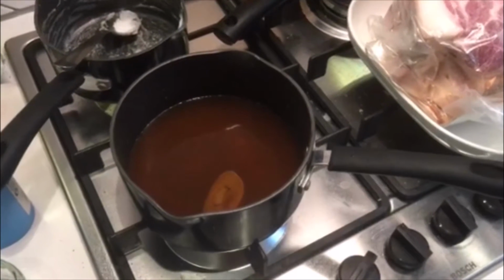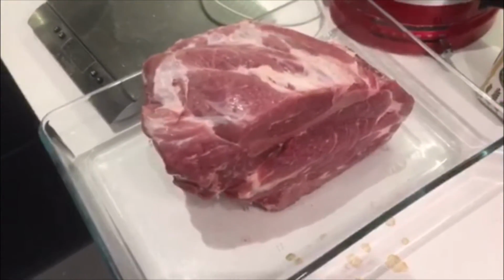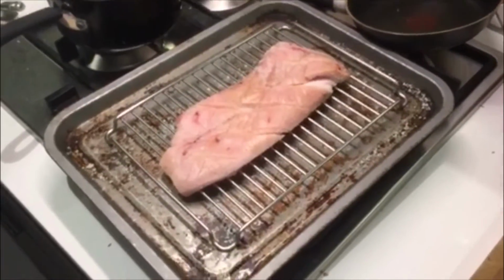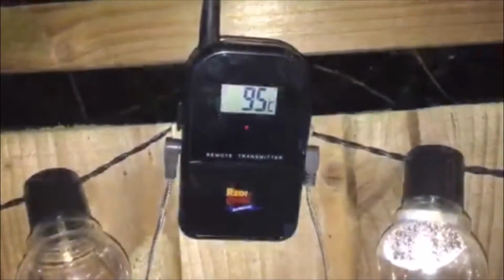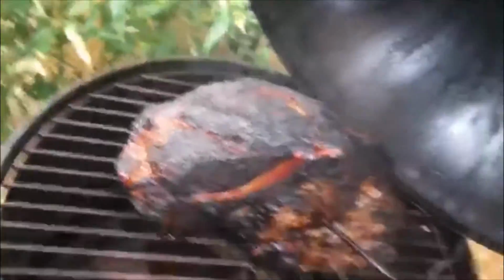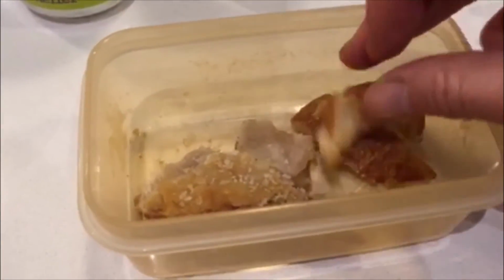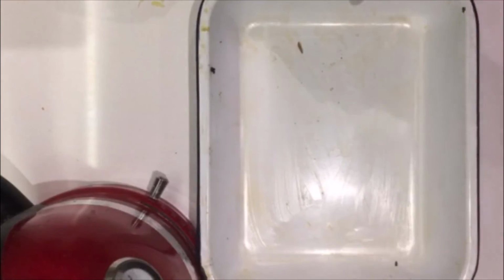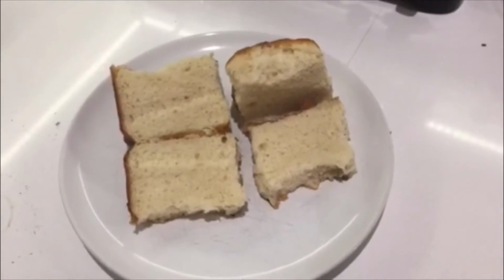Vlog #7 Pulled Pork - Low and (very) Slow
Had a Pork shoulder in the freezer and a long bank holiday weekend to play with. Was intrigued to see the full power of the stall so set about aiming at 88C but without any wrap... it took slightly longer than usual!